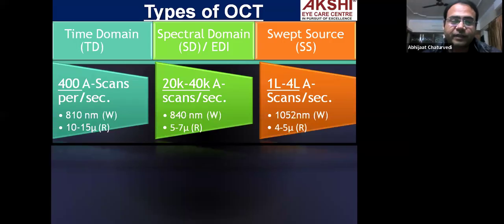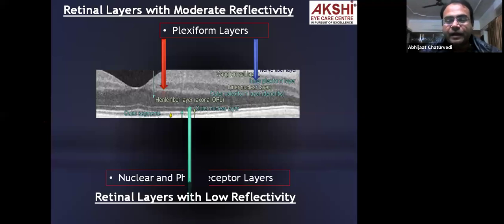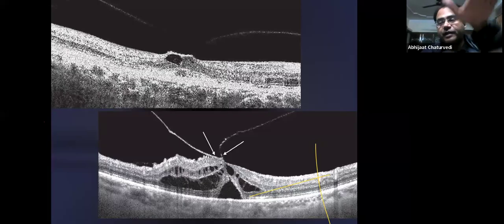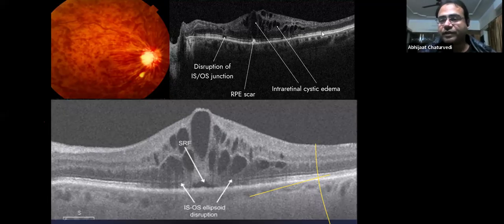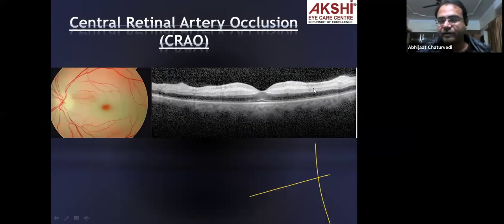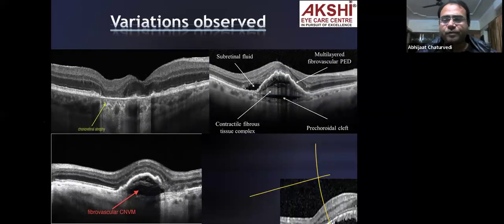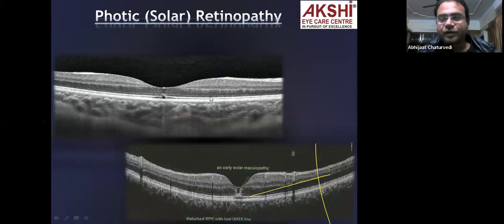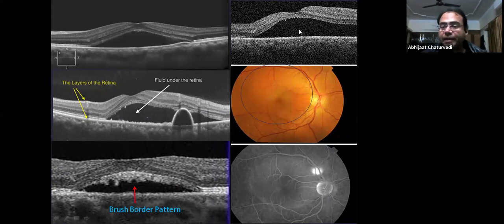Retinal OCT: Basics and Clinical applications. (Budding ophthalmologists: PG Edu program with UPSOS)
This session focusses on Basics of Retinal OCT and how to interpret it in your daily clinical practice.